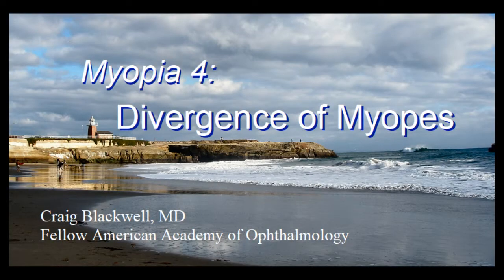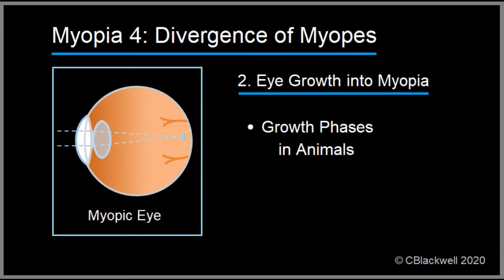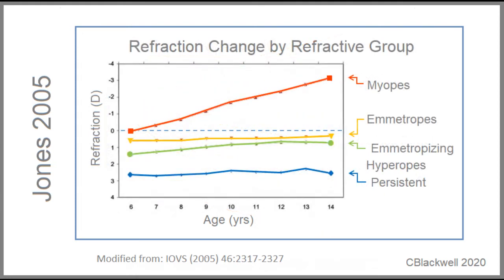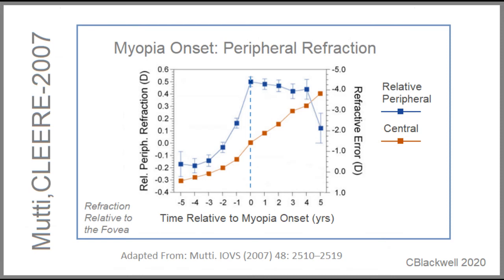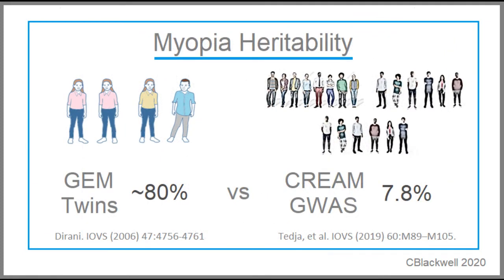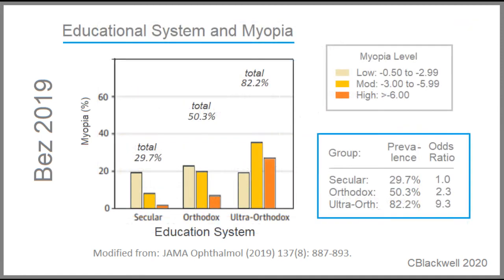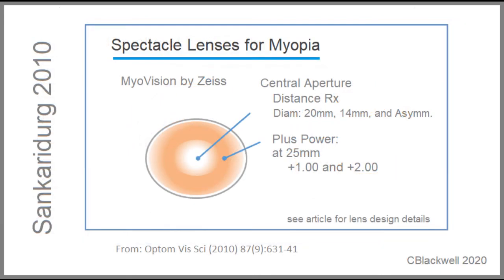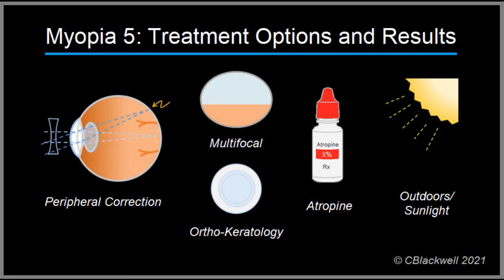Myopia 4. The Divergence of Myopes.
Myopic eyes start out normal, but in childhood at various ages, they diverge from normal into myopia.  How are they different? What are the influences of genes vs the environment?
0:00 Introduction
1:48 Review of Myopia
7:12 Eye Growth into Myopia
11:10 Refractive Groups
16:06 Eye Component Change and
                Onset of Divergence
26:55 Myopia Inheritance
29:25 Myopia and Environment
40:30 Treatment Effects
45:50 Perspective: Causes